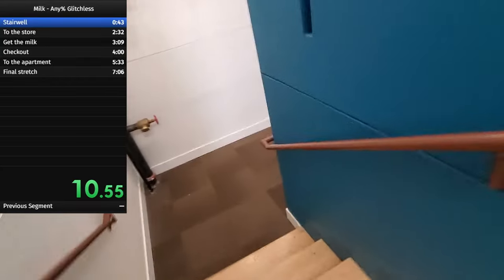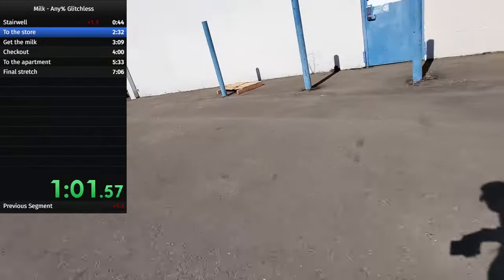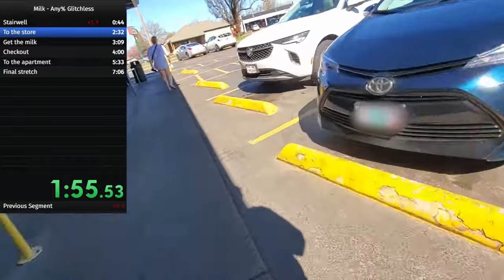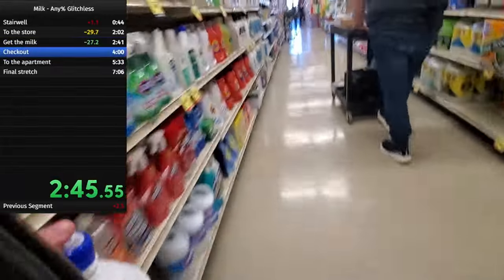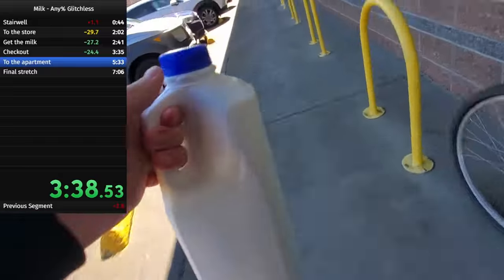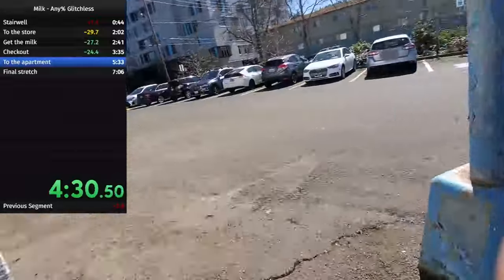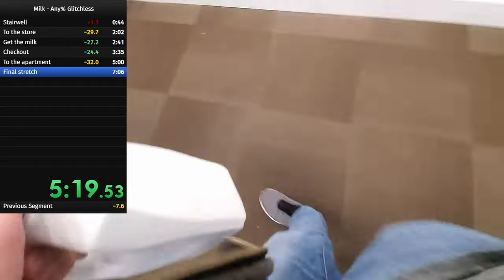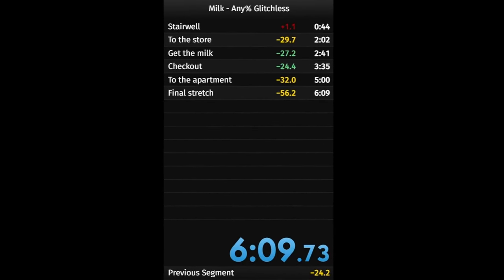MILK SPEEDRUN [6:09, world record]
A man goes to the store to buy some milk

Hi, I'm Henry. Or are you Henry? Who knows. I'm a 20-year old from Oregon who stays up until 2 AM every night making stupid videos and some people enjoy the videos and you're some people. My friend Jack helps me with the videos sometimes. He's the Asian one. Sometimes there are other people too. Just watch the fukcing video I don't know, I don't have time to be writing this, I'm going over to my friends' apartment in an hour to play Mario.